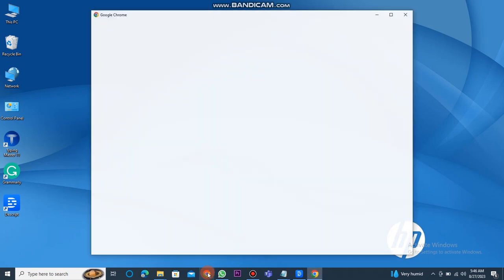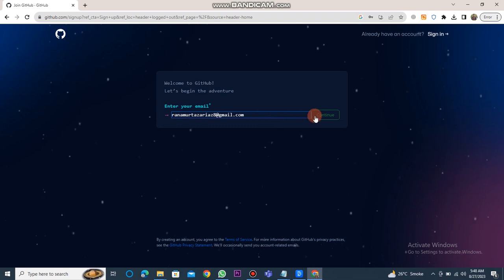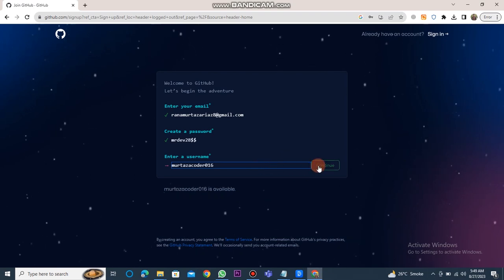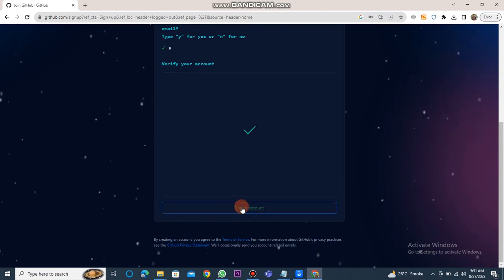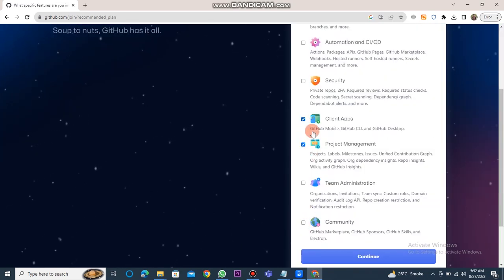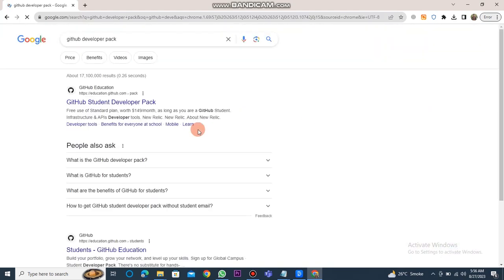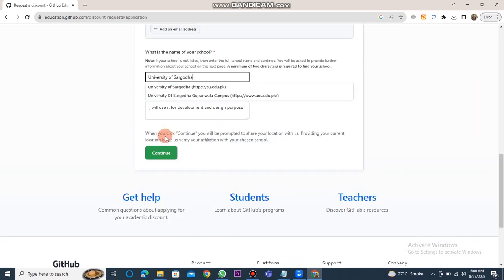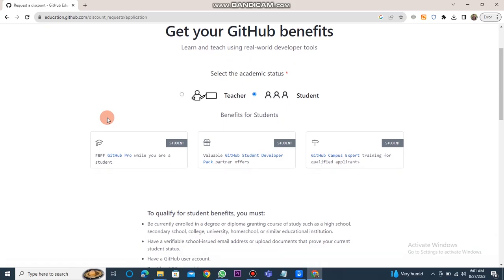HOW TO GET GITHUB STUDENT DEVELOPER PACK! (QUICK & SIMPLE)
Welcome to your ultimate guide on how to unlock the GitHub Student Developer Pack! 🚀 In this video, we'll walk you through the step-by-step process of gaining access to this incredible resource that can supercharge your coding journey. Whether you're a student or an aspiring developer, this pack is your key to a world of software tools and benefits.

0:00 INTRO
0:04 TUTORIAL